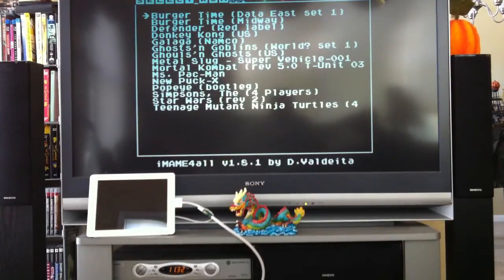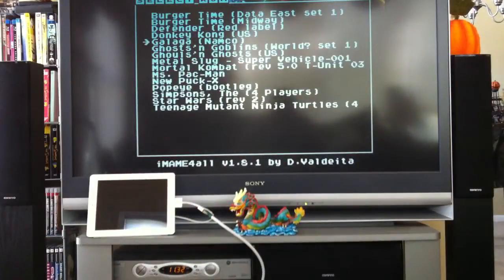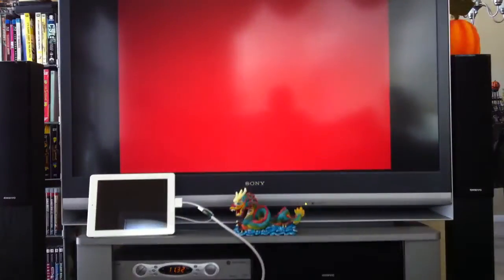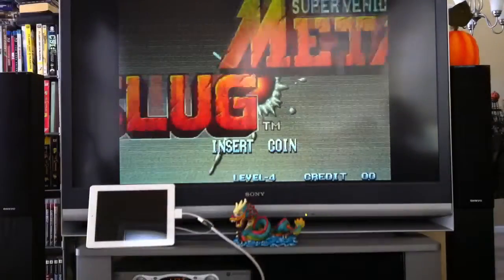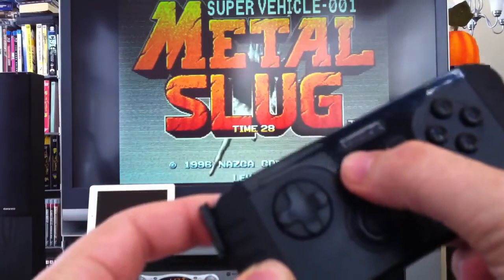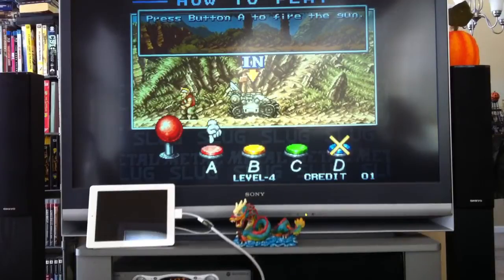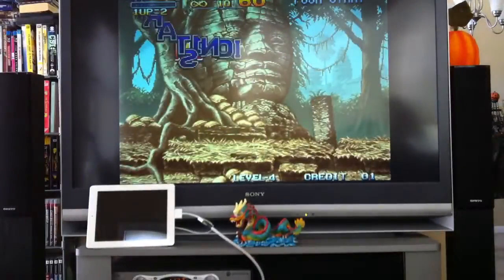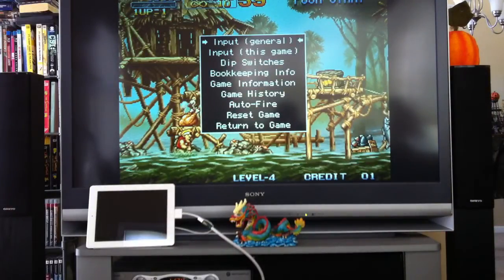Metal Slug using iMame4all with iControlpad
Playing the arcade game Metal Slug from Neo Geo using the iMame4all app and an iPad 2. The iPad 2 is running out to a 50" tv using Apple's HDMI adapter.
I am using the iControlpad to play the game. for more details.